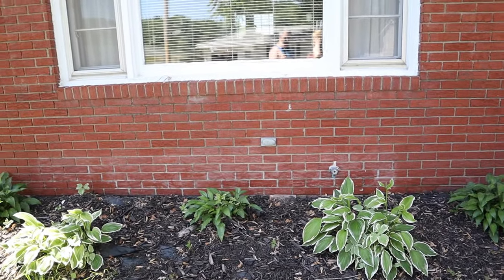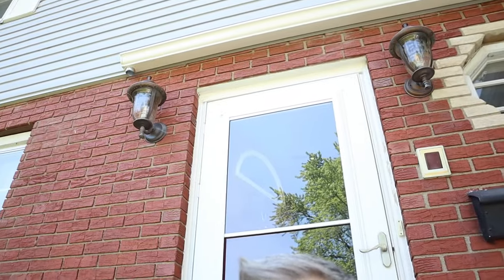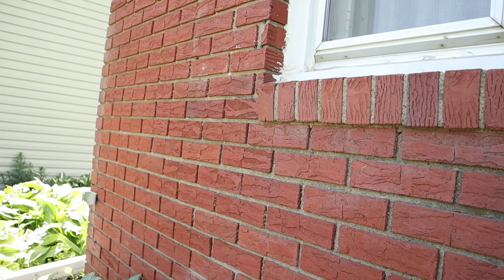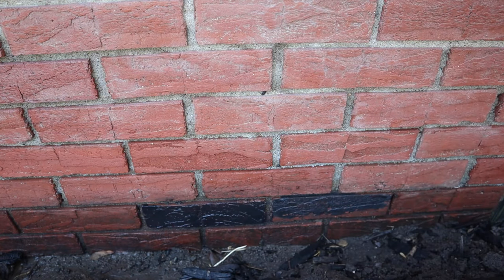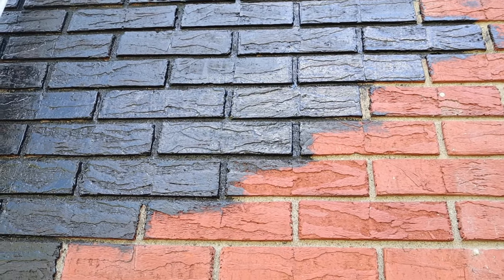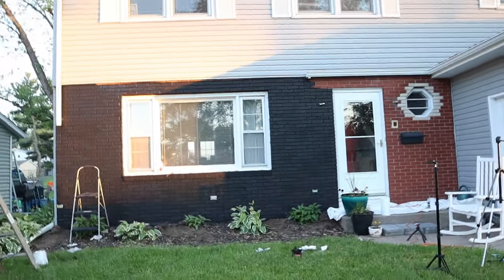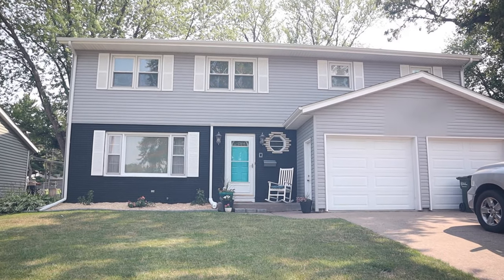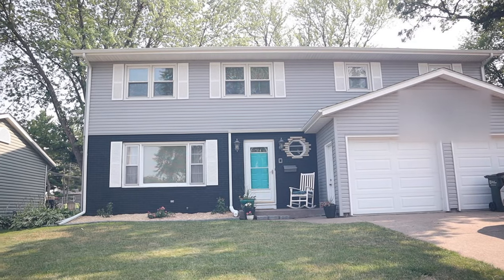BRICK STAINING THE FRONT OF OUR HOUSE | BRICK STAINING BEFORE AND AFTER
Welcome back to Love and Junk...Today we are sharing A home remodel update. This is Brick Staining the front of our house. Have you heard of this technique before. We are so happy with how it turned out!

Love and Junk
Davenport Iowa 52809
USA